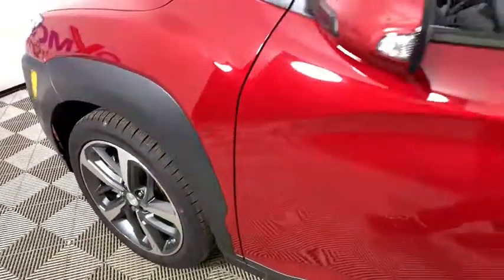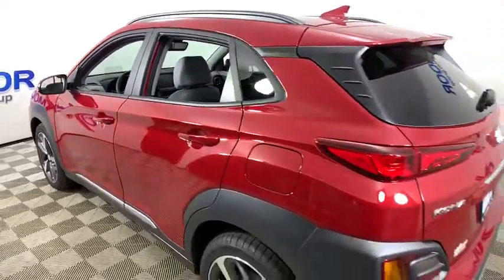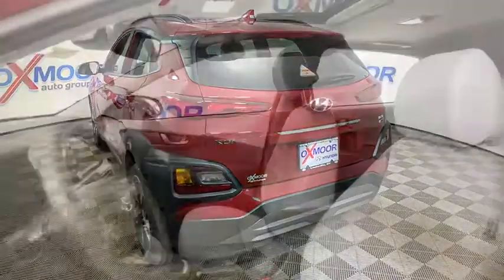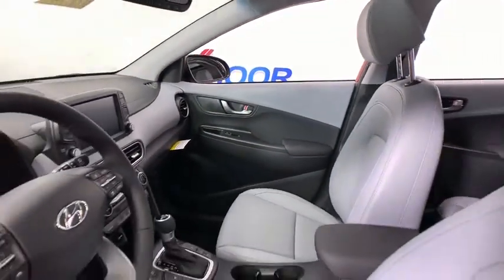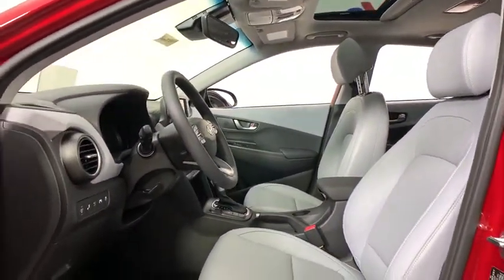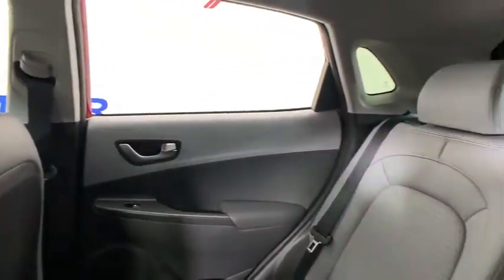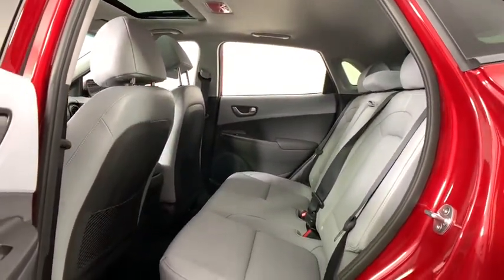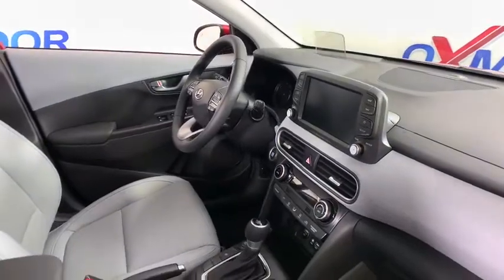2020 Hyundai Kona at Oxmoor Hyundai | Louisville & Lexington, KY H12744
Pulse Red New 2020 Hyundai Kona available in Louisville, Kentucky at Oxmoor Hyundai. Servicing the Lexington, Elizabethtown, KY, New Albany, IN, Jeffersonville, IN area.

Oxmoor Hyundai
8107 Shelbyville Rd

2020 Hyundai Kona Ultimate 26/29 City/Highway MPGbrbrAll Rebates included in pricing. Some buyers will not qualify for all rebates. Price includes: $1250 - Retail Bonus Cash. Exp. 02/03/2020